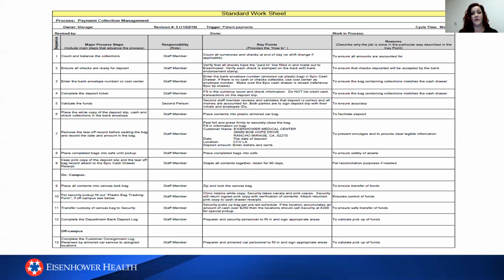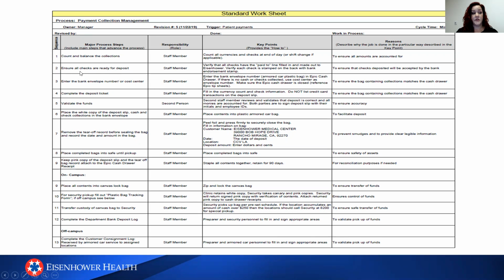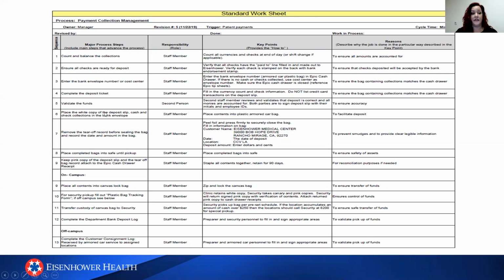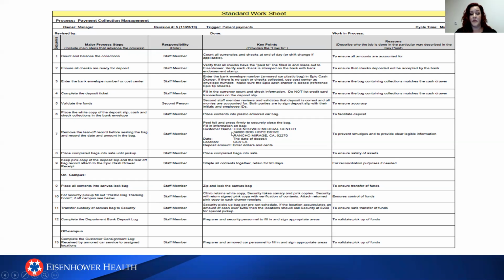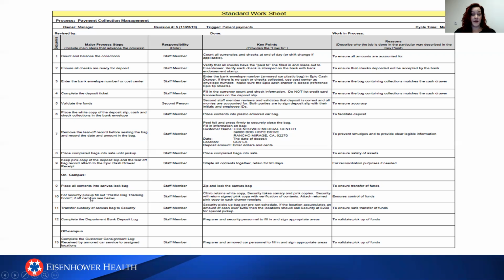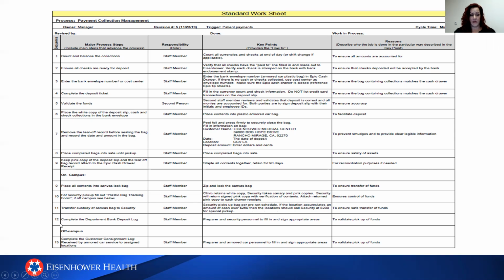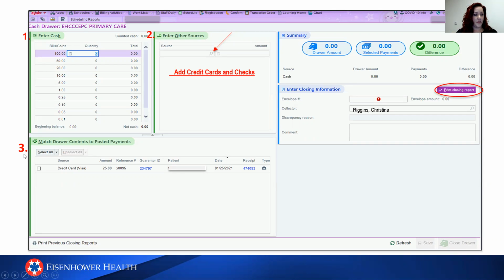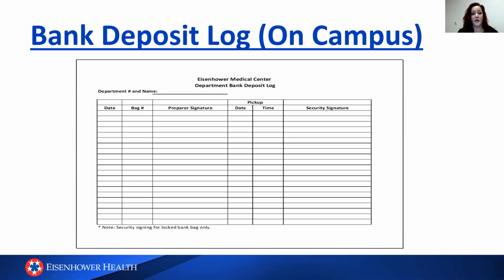Payment Collection Management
Standard workflow for payment collection management for all clinic division.